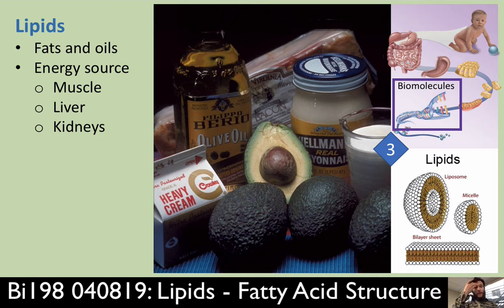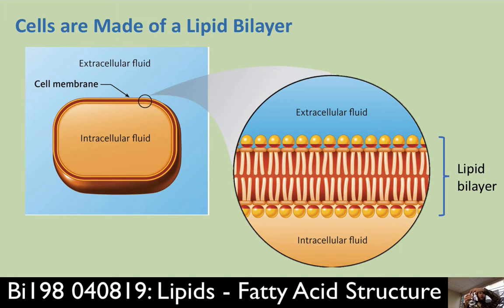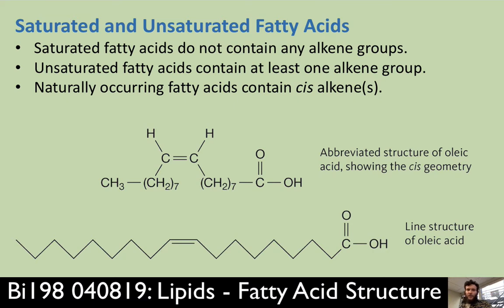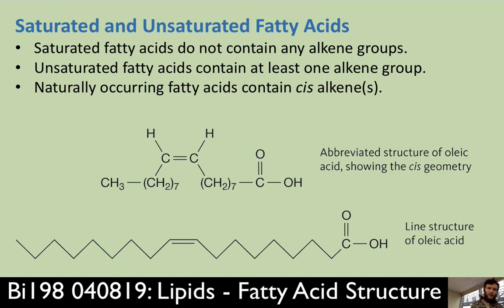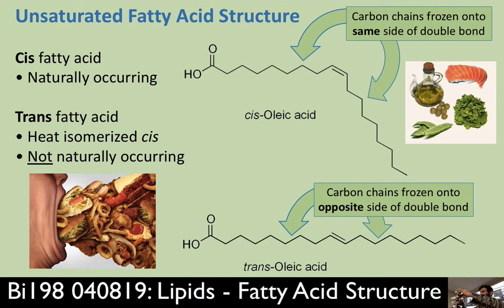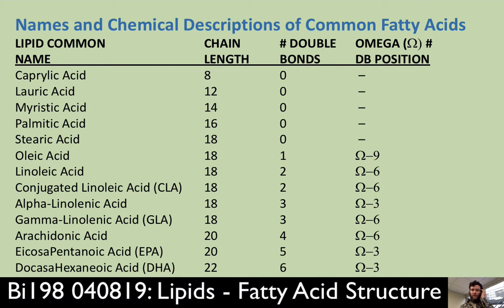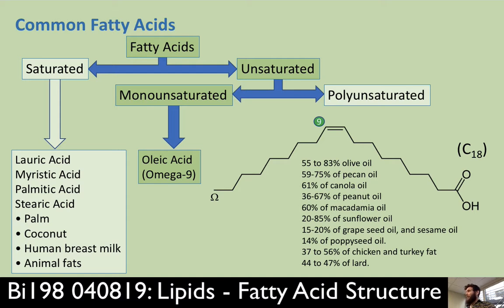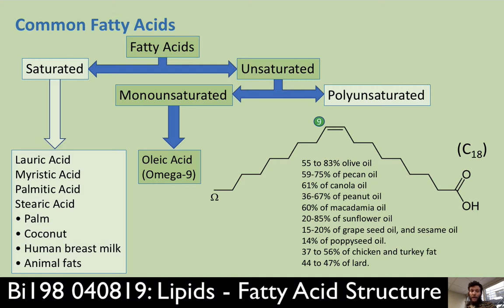Bi198 040819: Fatty Acids